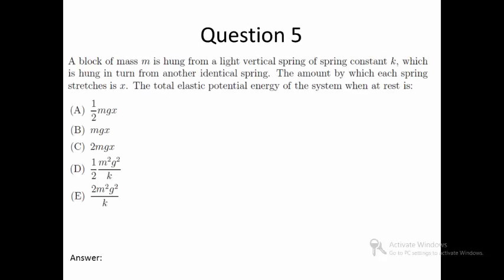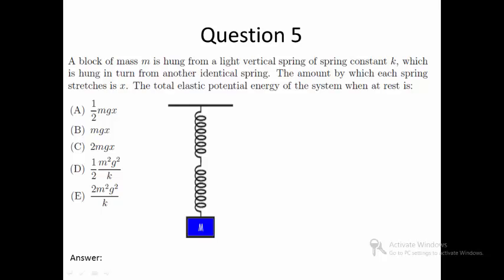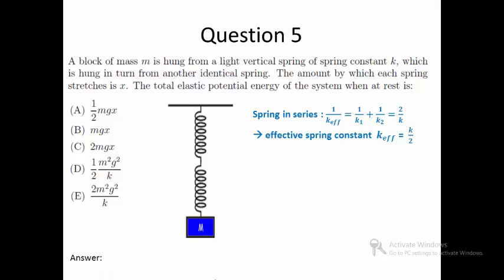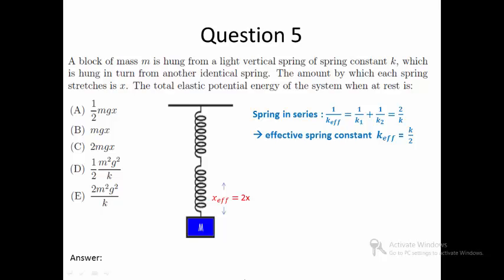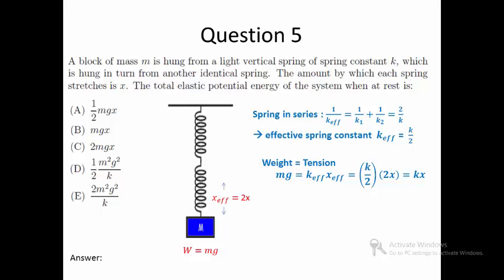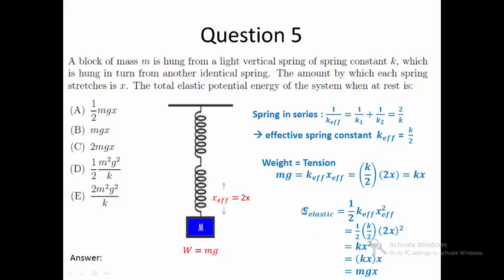Singapore Junior Physics Olympiad 2010 Question 5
This is a suggested approach to solve the question.